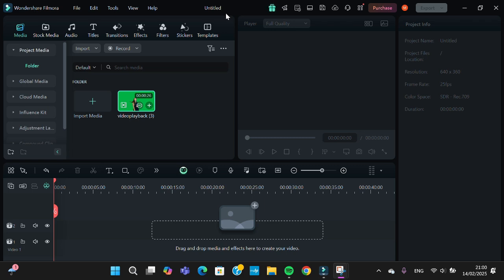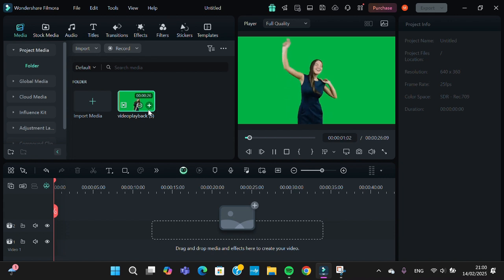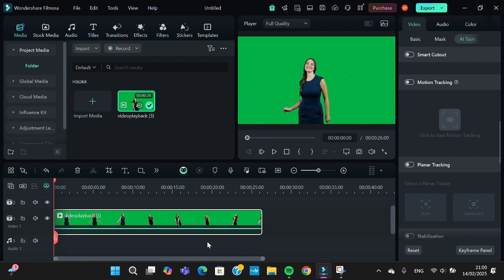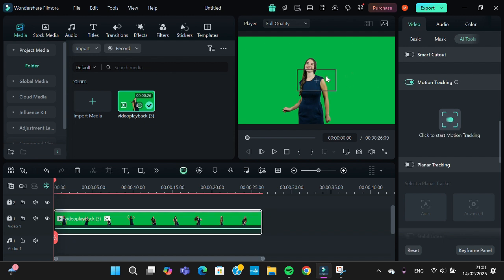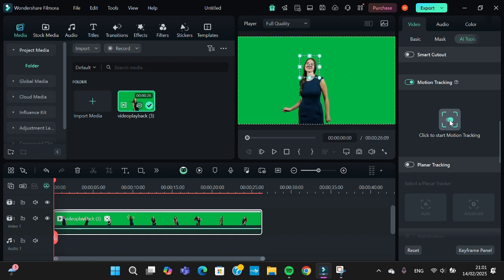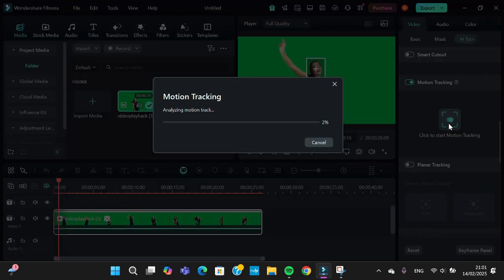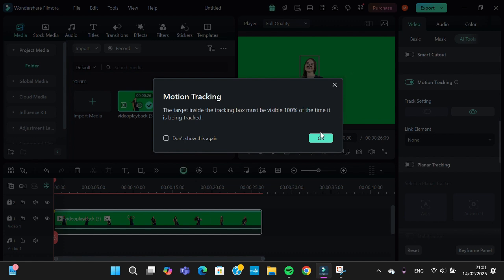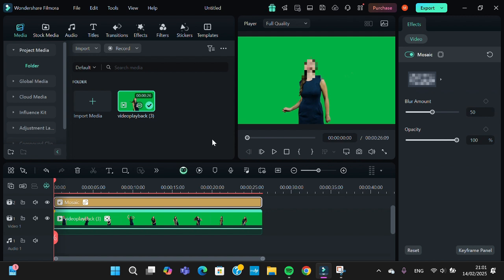How to Blur Moving Face in Your Video with Filmora 14 | Wondershare Filmora Tutorial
Need to blur a moving face in your video? 🤔🎥 In this step-by-step Filmora 14 tutorial, I’ll show you how to track and blur faces automatically using the latest features in Wondershare Filmora. Whether you're protecting privacy or creating a cinematic effect, this guide makes it easy!